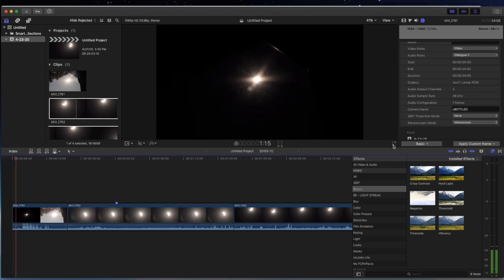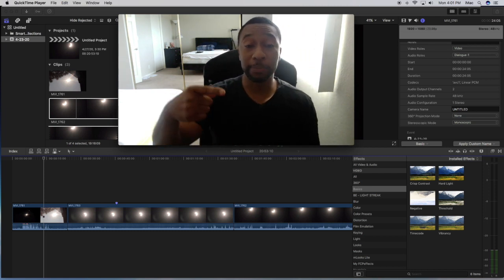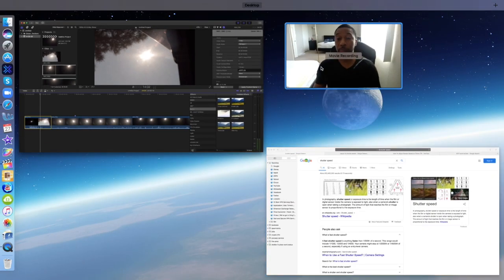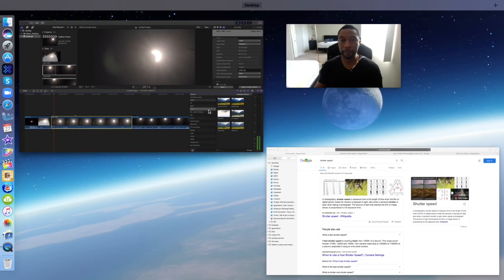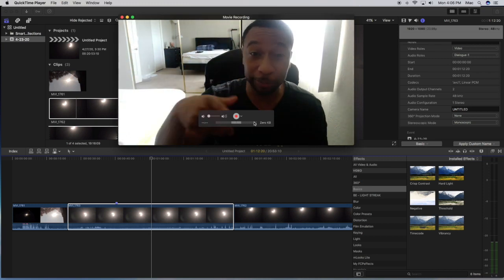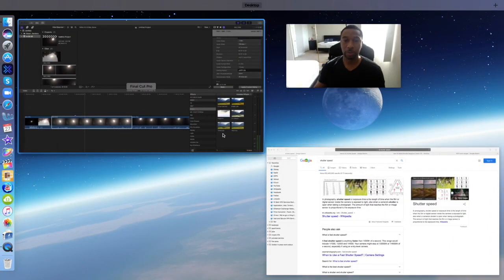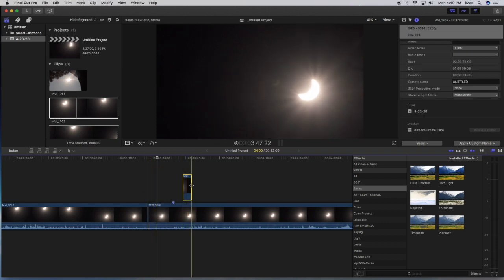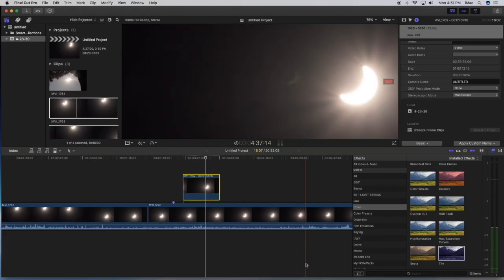PROOF OF UFO's OR LIGHT BEINGS OR ANGELS FROM SOLAR ECLIPSE 2017